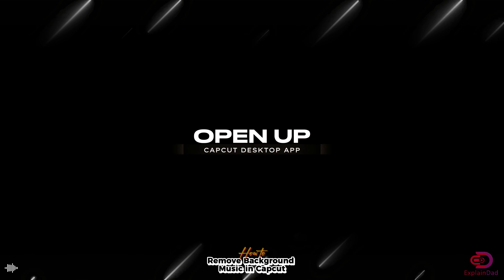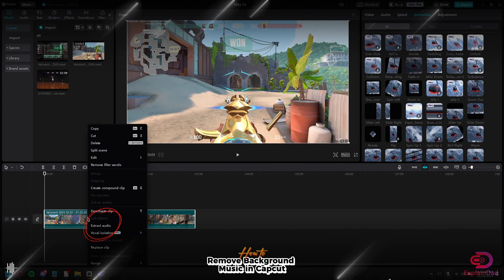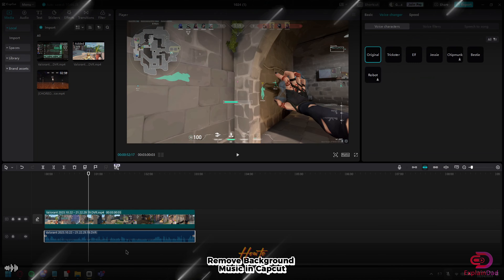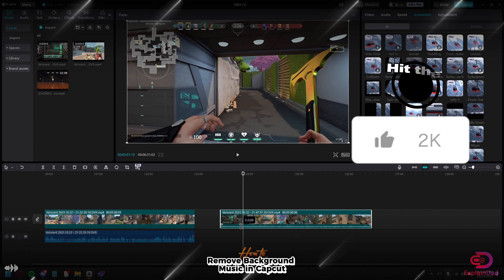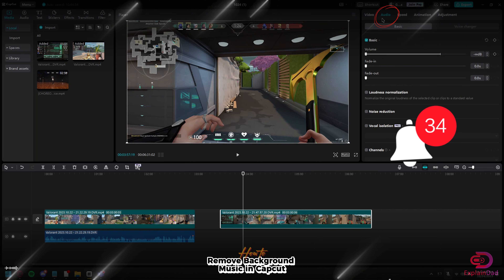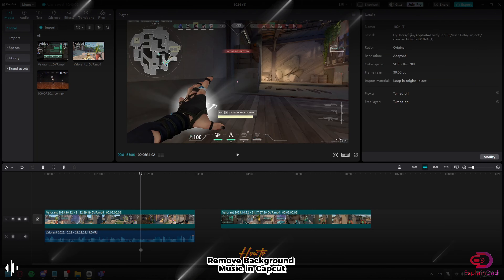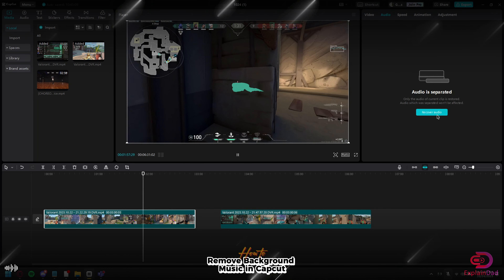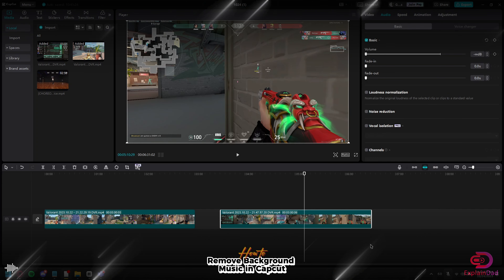How To Remove Background Music In Capcut - Complete Guide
In this video, we'll provide a complete guide on how to remove background music in Capcut. Learn the step-by-step process to easily eliminate unwanted music from your videos and create professional-looking content with clean audio. Master the art of using Capcut's editing tools and make the most of your video editing skills. 🌟